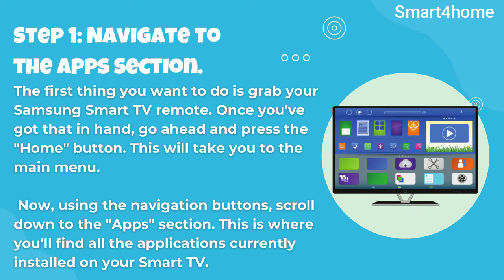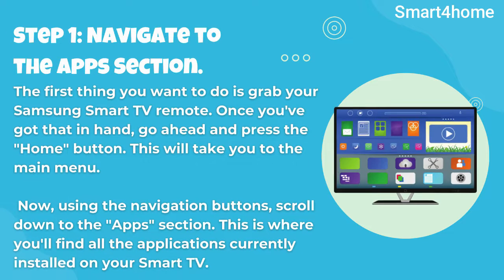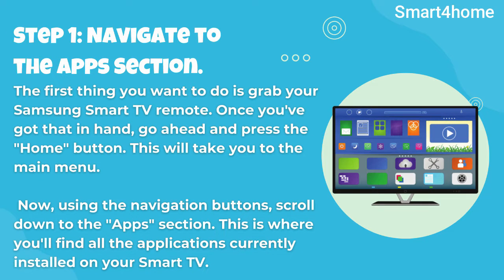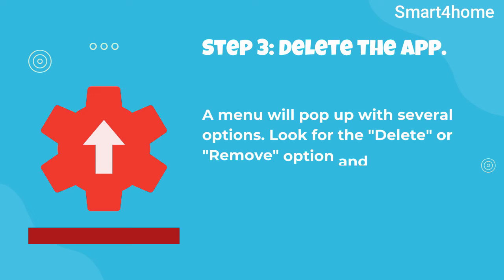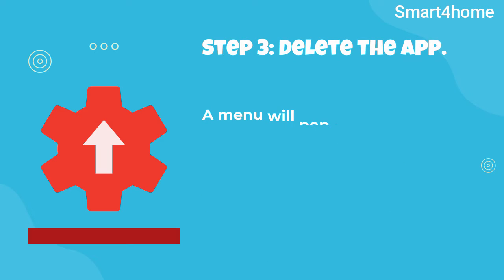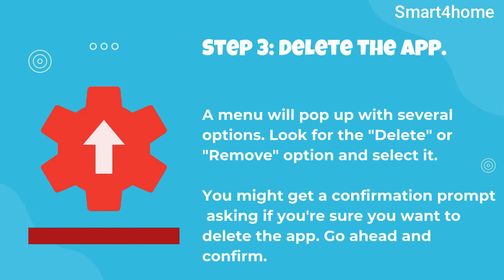How to Delete Apps on a Samsung Smart TV? [ How to uninstall applications from SMART TV? ]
How to Delete Apps on a Samsung Smart TV?

Welcome to our step-by-step guide on how to delete apps on your Samsung Smart TV effortlessly! If you're looking to declutter your Smart TV's home screen or simply want to remove apps you no longer use, this tutorial is for you.

In this video, we'll walk you through the simple process of deleting apps on your Samsung Smart TV, ensuring you have a personalized and streamlined entertainment experience. Whether you're a tech enthusiast or a casual user, our easy-to-follow instructions will make the app removal process a breeze.

🔧 Topics Covered:

Accessing the App Management menu
Locating and selecting the app you want to delete
Confirming the app deletion

Make sure to stick around until the end for some bonus tips on managing your Smart TV apps efficiently!

Feel free to drop any questions or suggestions in the comments section below.

Important Tags:
how do you delete apps from a samsung smart tv
can you delete apps from samsung smart tv
how to delete a app on a samsung smart tv
how to add and delete apps on samsung smart tv
how to delete apps from samsung smart hub
how to delete apps from samsung tv smart hub
how to delete youtube app from samsung smart tv
how to delete vudu app from samsung smart tv
how to delete netflix app from samsung smart tv
how to remove apps from samsung smart hub
how do i delete app from samsung smart tv
how do i delete apps on my samsung smart tv
how to delete apps on new samsung smart tv
how to delete netflix app on samsung smart tv
how to delete apps on samsung smart tv
how to delete apps on old samsung smart tv
how to delete apps on older samsung smart tv
how to delete apps on samsung tv
how to delete apps on samsung smart tv series 7
how to delete apps on samsung smart tv series 6
how to delete spectrum app on samsung smart tv
how to delete xfinity stream app on samsung smart tv
how to delete apps on samsung smart tv 2020
how to delete apps on samsung smart tv 2016
how to delete apps on samsung smart tv 2012
how to delete apps on samsung smart tv 2018
how to uninstall apps on samsung smart tv 2020